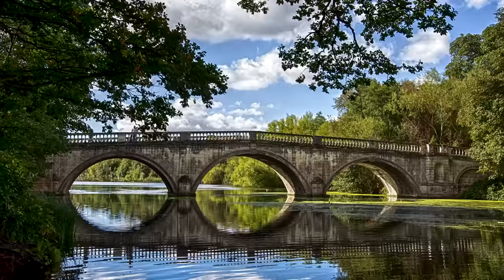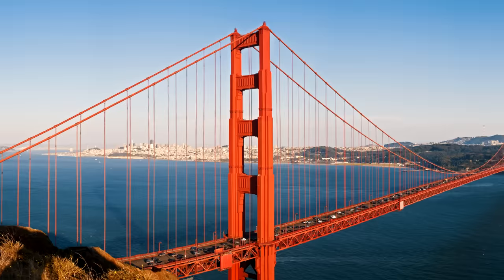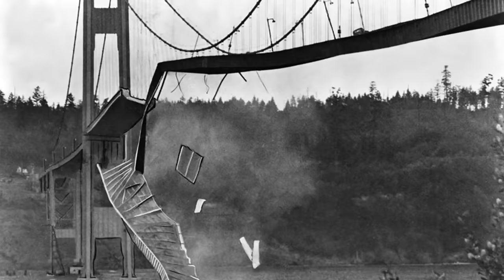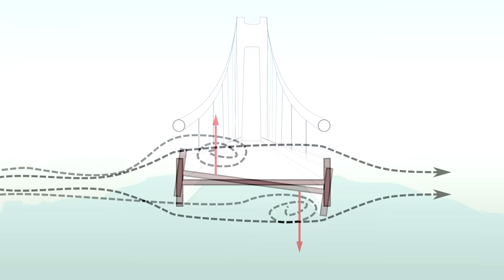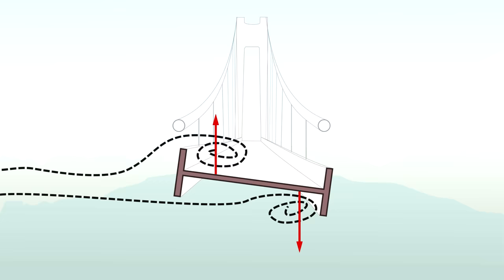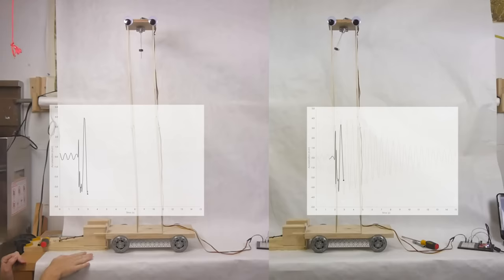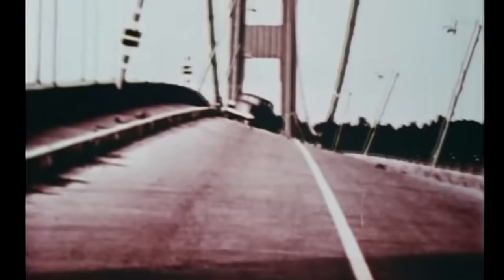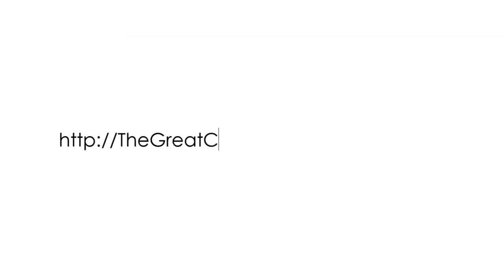Why the Tacoma Narrows Bridge Collapsed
Wind can be one of the most critical and complicated loads on civil structures.

The case of the Tacoma Narrows bridge is a well-known cautionary tale that’s discussed in engineering and physics classrooms across the world. Both resonance from vortex shedding and aeroelastic flutter contributed to the failure. When you push the envelope, you have to be vigilant because things that didn’t matter before start to become important (e.g. wind loads on lighter structures). Unanticipated challenges are a cost of innovation and that’s something that we can all keep in mind.